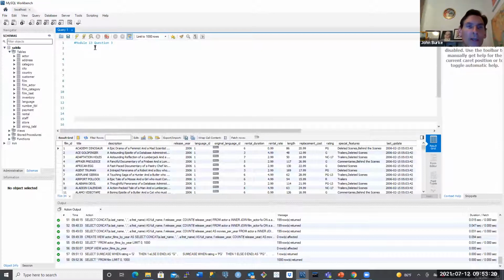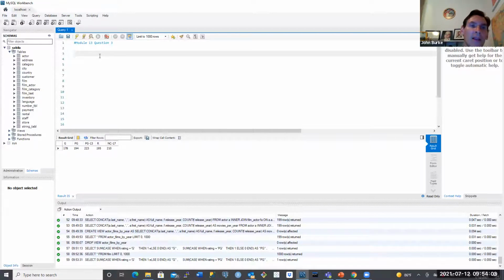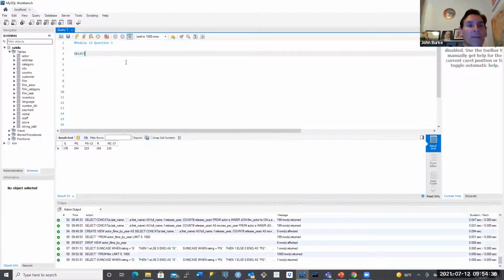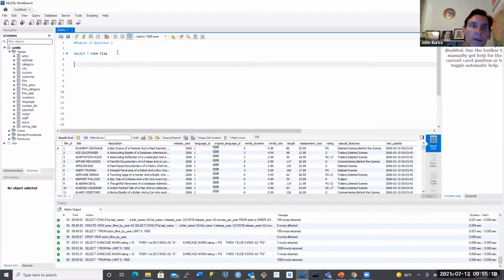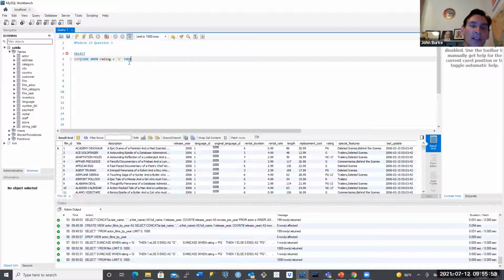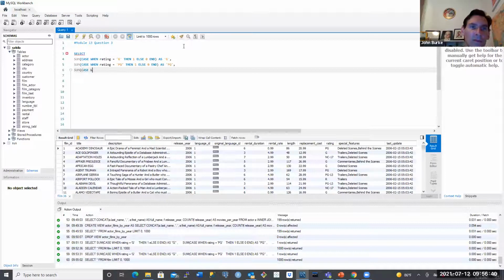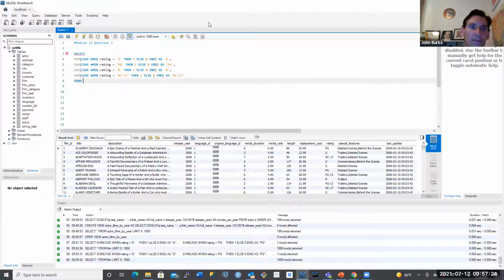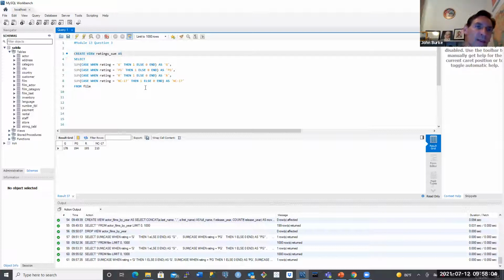Module 13 Question 3 MYSQL Views, using CASE function